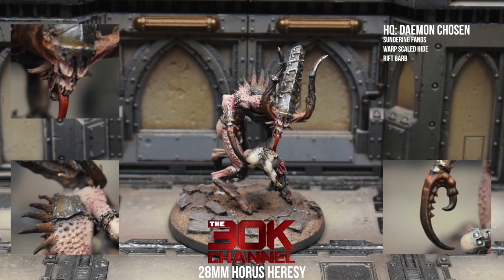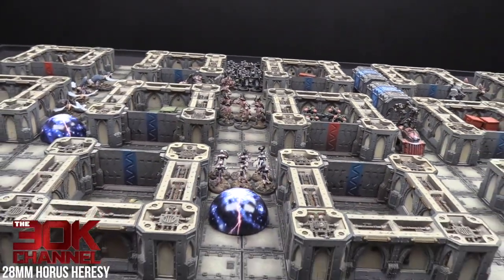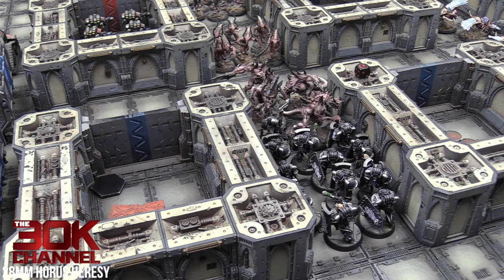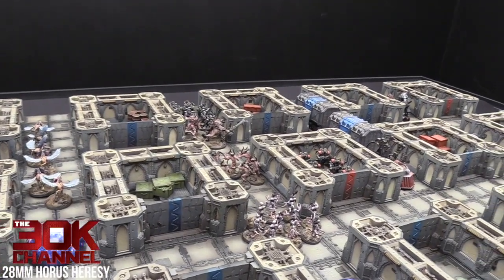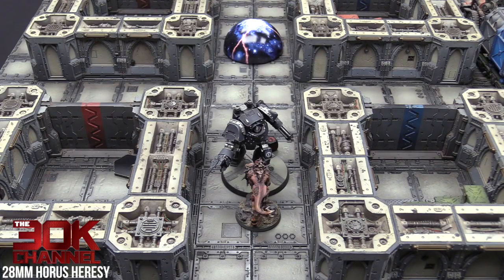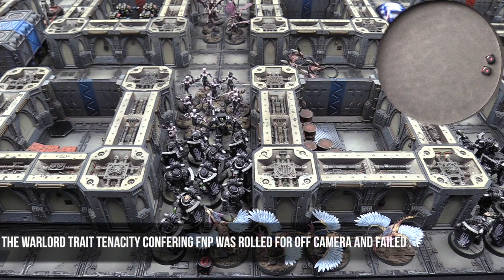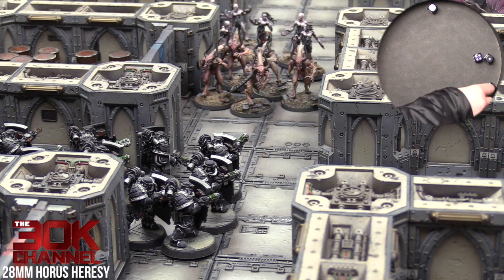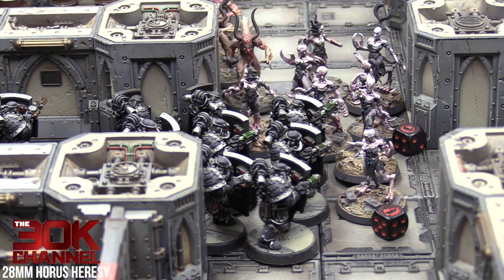DAEMONS OF THE RUINSTORM VS IRON HANDS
This Battle Report was filmed in October 2021

Unfortunately the Channel has stoped producing 30k Battle Reports. New content is in the works but is sometime away and will be quite different. Thank you to everybody who supported the channel.

POINTS: 1000
MISSION: CAPTURE GROUND
DEPLOYMENT: ENCOUNTER